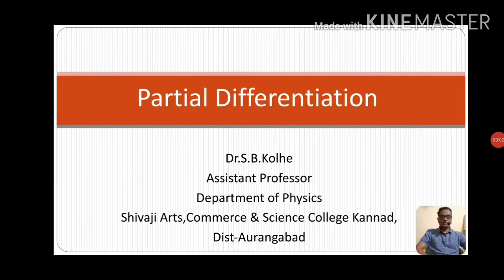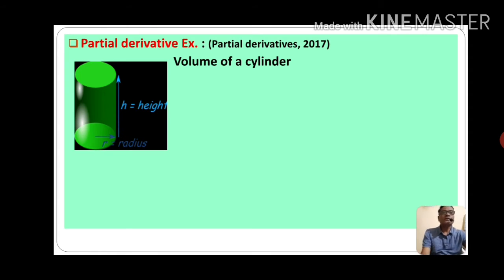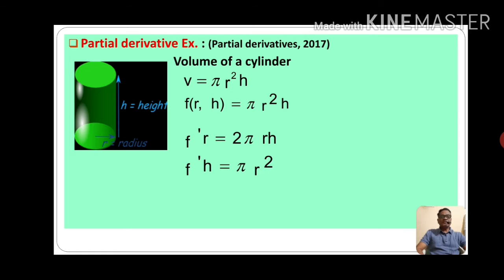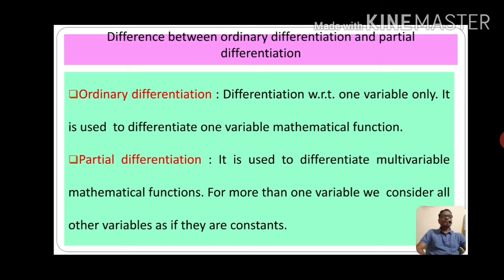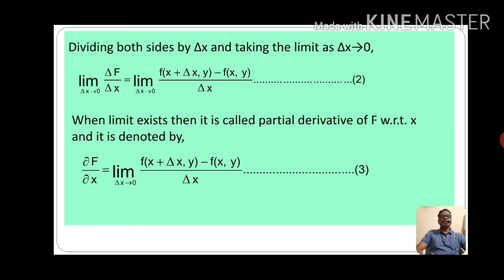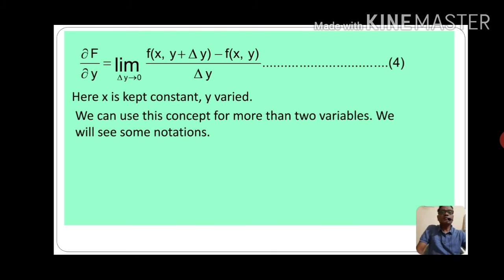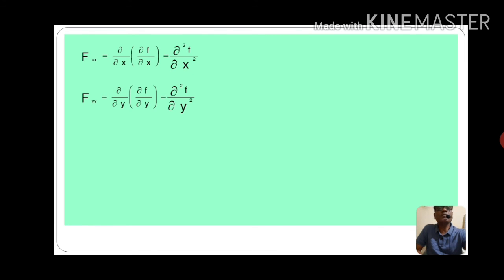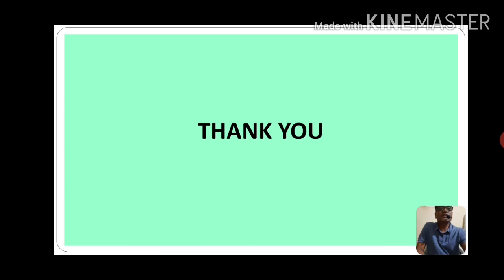Partial differentiation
Here partial differentiation concept is discussed with example.